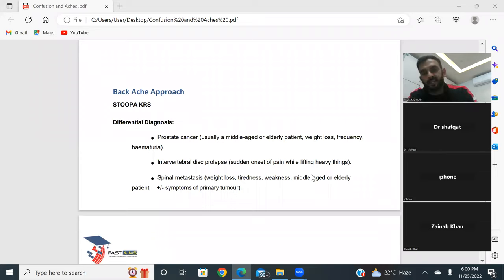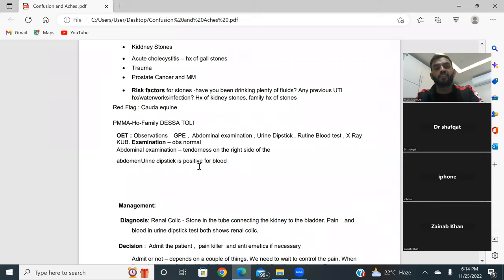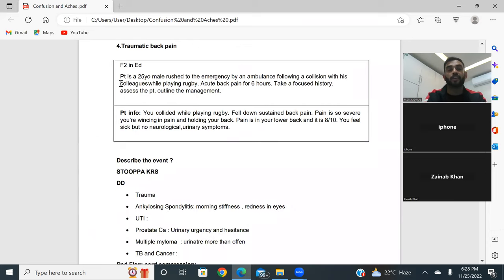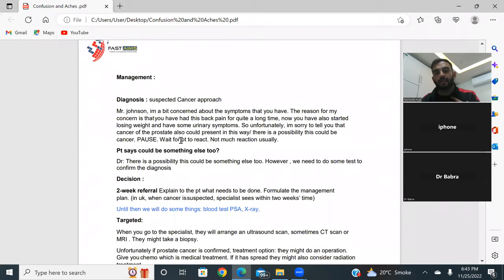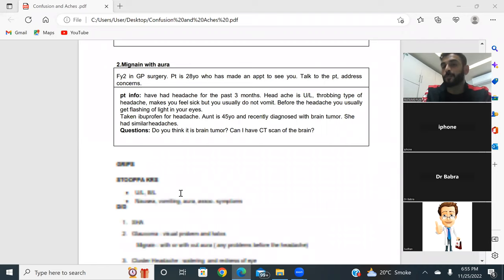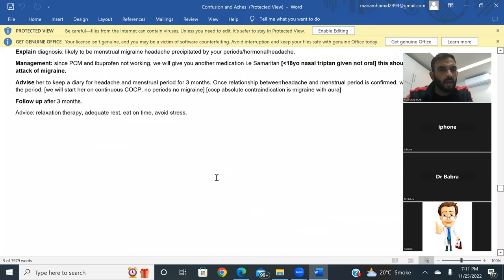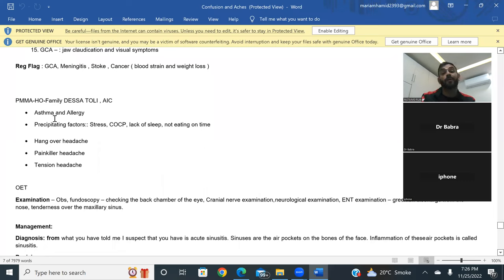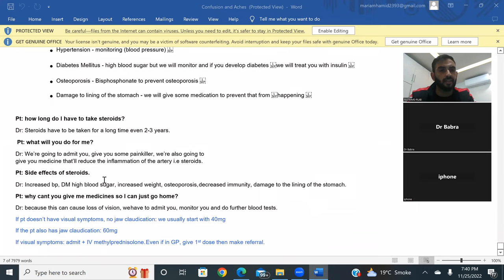Bacheache and Headache 25 NOV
Back Ache Approach
Backache Stations
1.Back pain renal colic
2.Back pain renal colic
4.Traumatic back pain
5.Back pain with history of heavy lifting
6.Backpain with prostate cancer
Headache Approch
Headache Stations
1.Migraine without aura
2.Mignain with aura
3. Menstrual Migraine – headache in 17yo
4.Tension headache
5.Hangover headache in a student
7.Acute sinusitis
8.GCA (Giant Cell Arthritis )